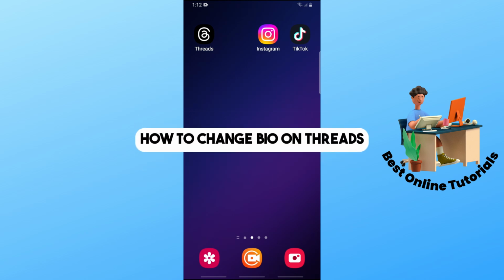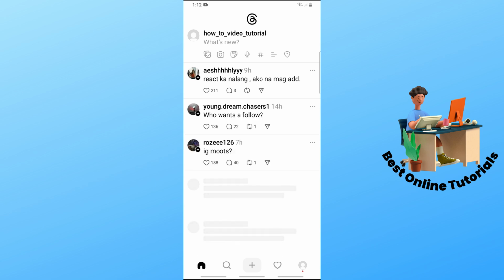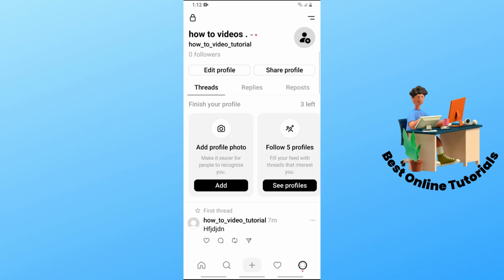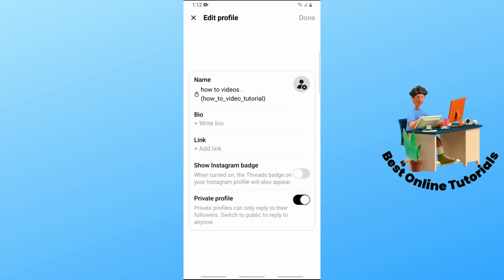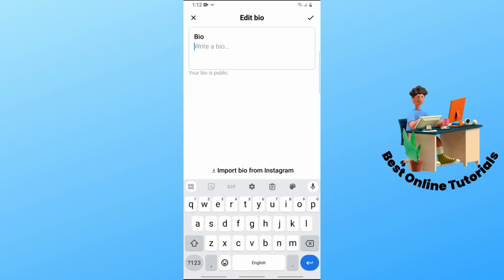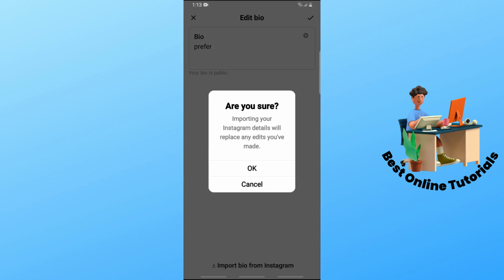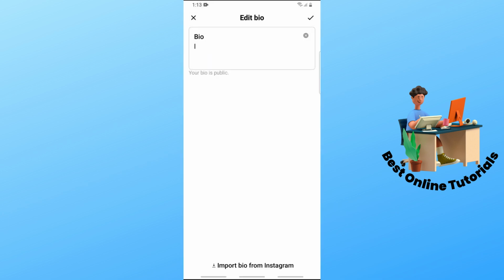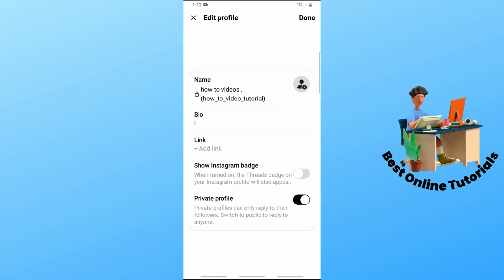How to Change Your Bio on Threads (Step-by-Step Guide)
How to change bio on Threads (Easy)

Learn how to update your bio on Threads in this easy tutorial. Follow these simple steps to change your bio and keep your profile fresh!